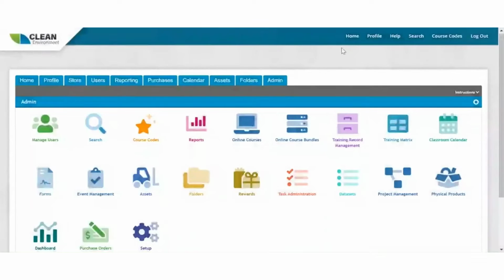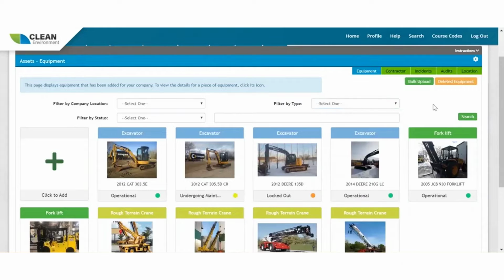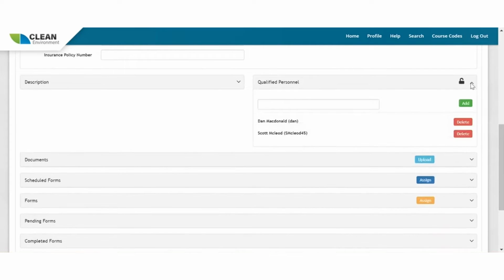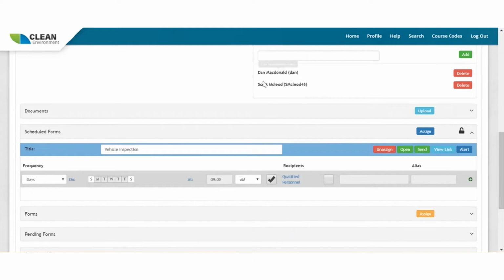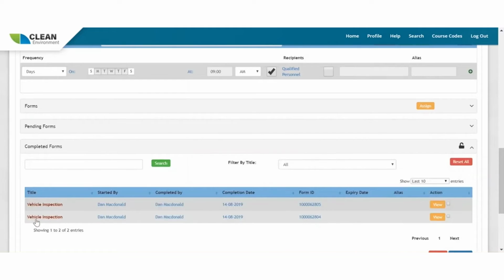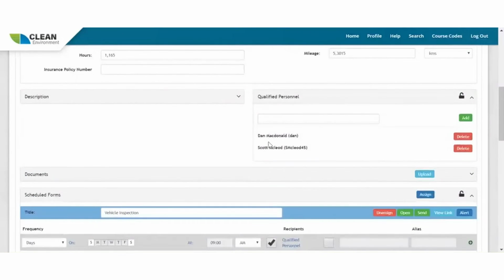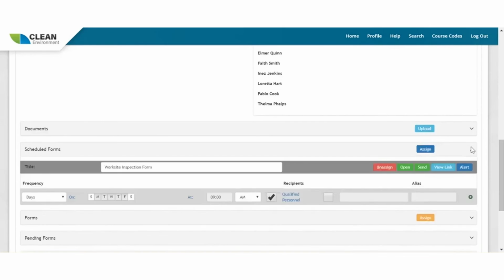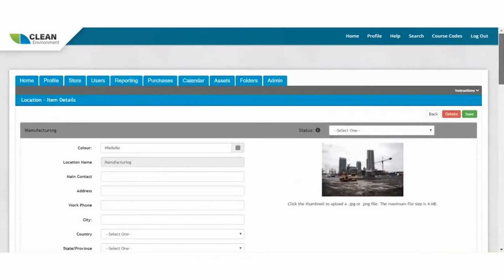HSEI Equipment/Asset Management Software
With the right software, you can eliminate the challenges of manually tracking essential equipment documents and records. HSE International's online equipment management software simplifies the management process by centralizing all current and historical data into one accessible location with minimal administrative setup.